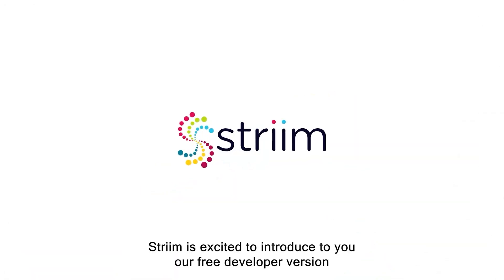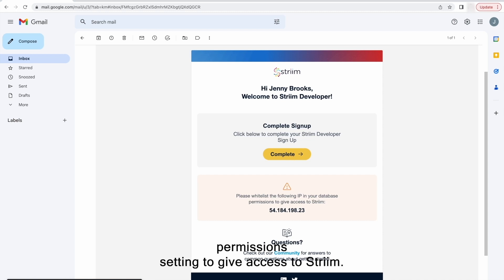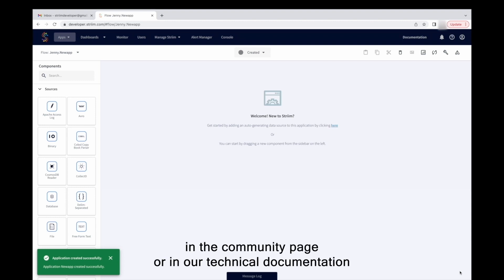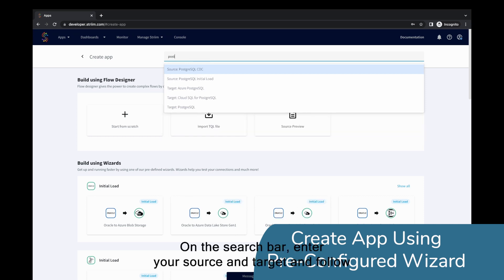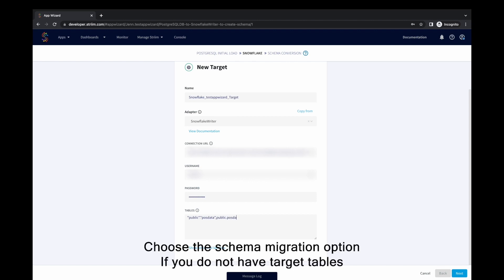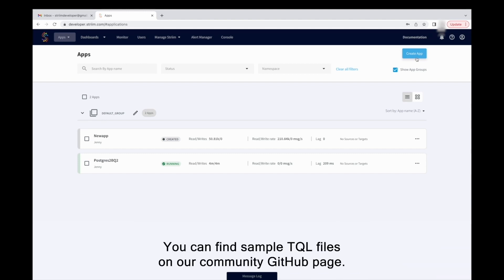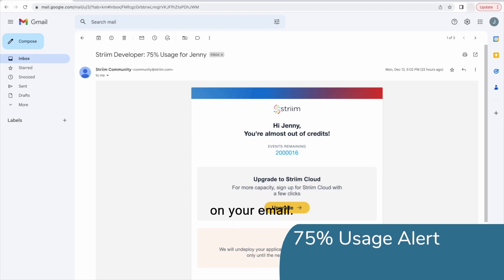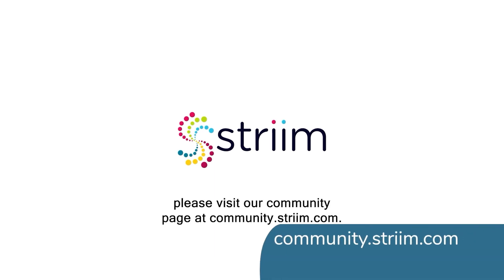Striim Developer: Streaming SQL and CDC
Striim Developer provides the industry's fastest change data capture and streaming SQL engine as a fully managed service. You can use Striim Developer for free up to 10 million events per month.